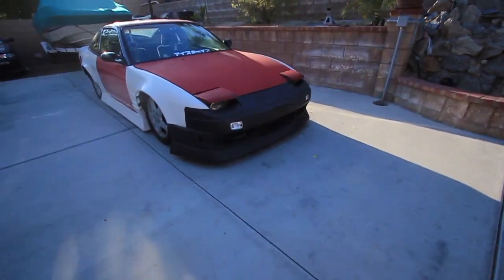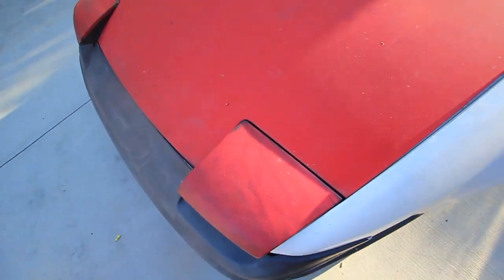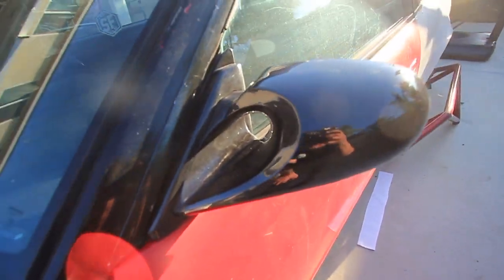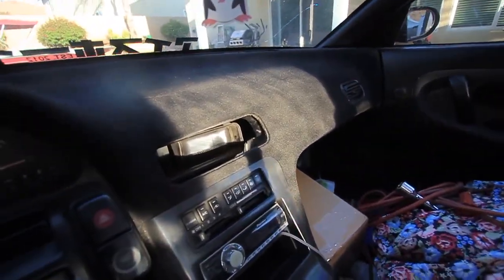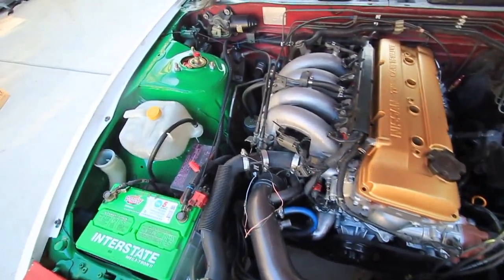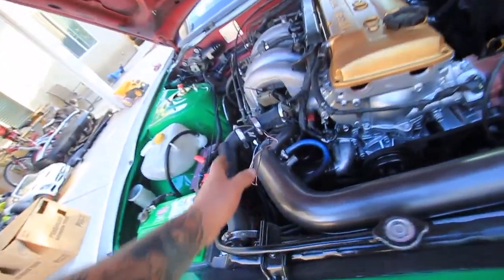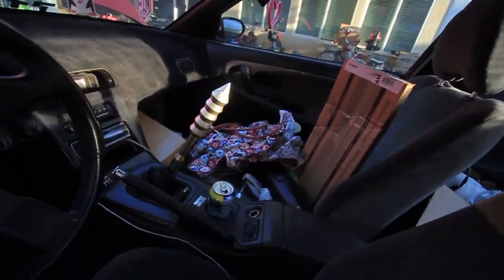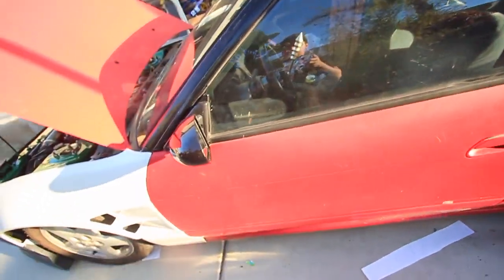COOL ENGINE BAY STUFF